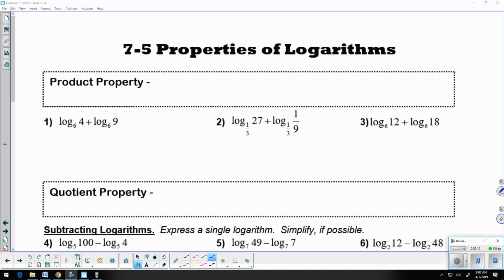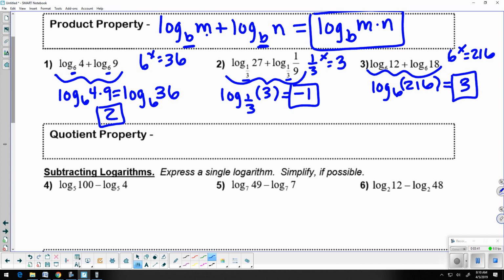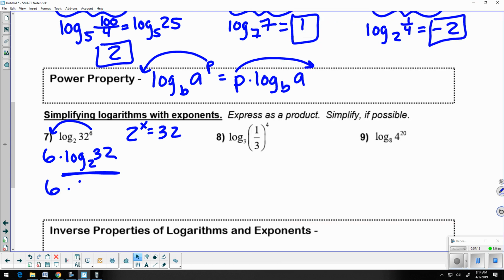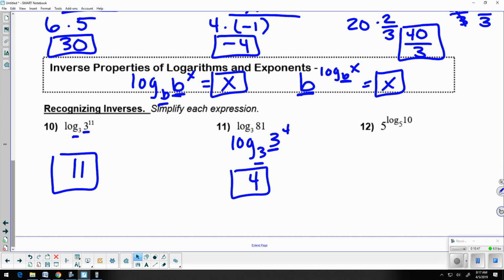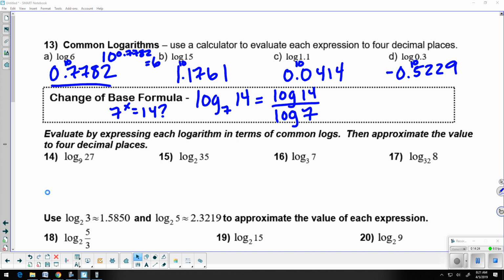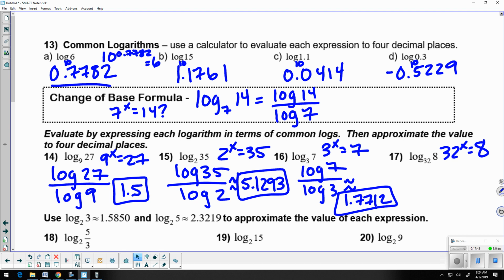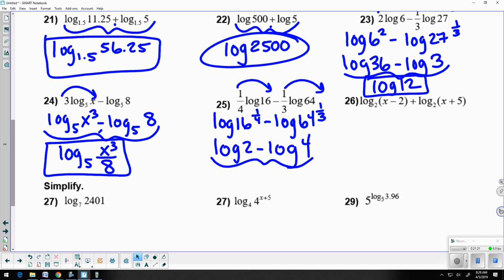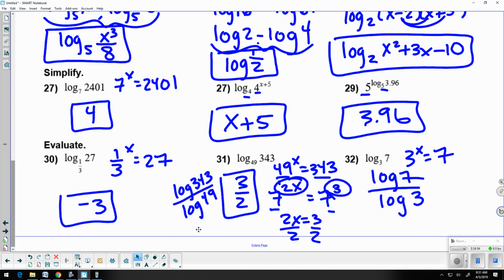Lesson 7-5 Properties of Logarithms